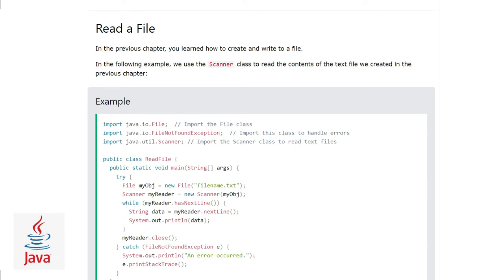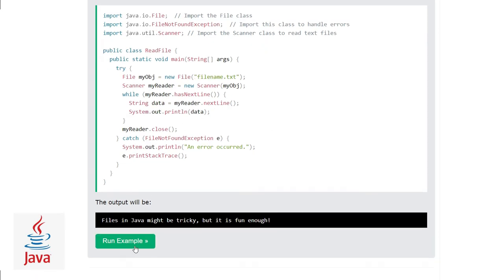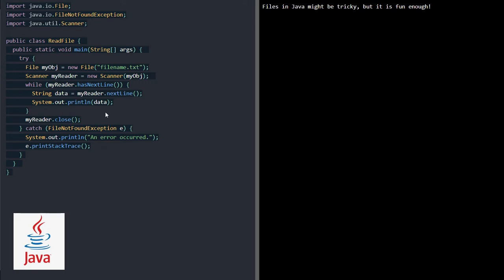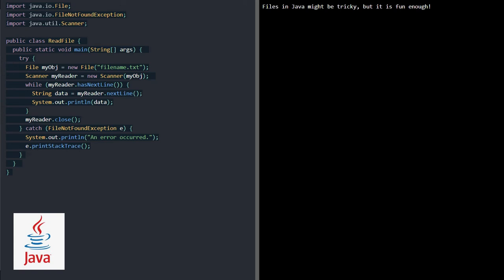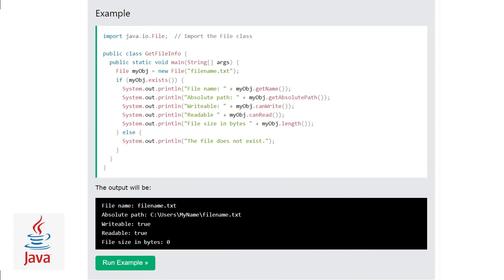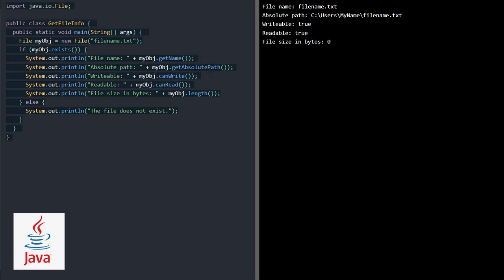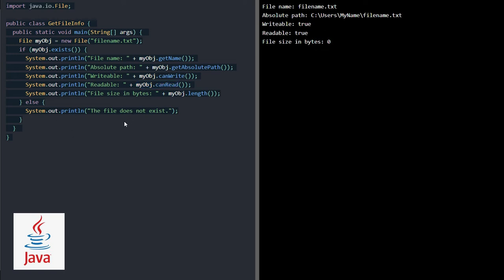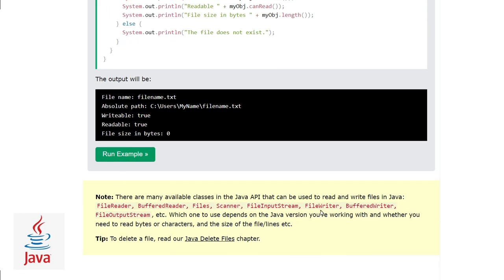Java Read Files - Java Tutorial - w3Schools - Chapter-53 English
we use the Scanner class to read the contents of the text file.
Get File Information
To get more information about a file, use any of the File methods.

There are many available classes in the Java API that can be used to read and write files in Java: FileReader, BufferedReader, Files, Scanner, FileInputStream, FileWriter, BufferedWriter, FileOutputStream, etc.

java read file line by line
java read file from path
java read file to string
java read file from resources
java write to file
java file reader
file in java
how to read a text file in java